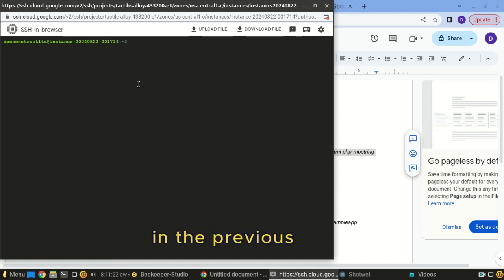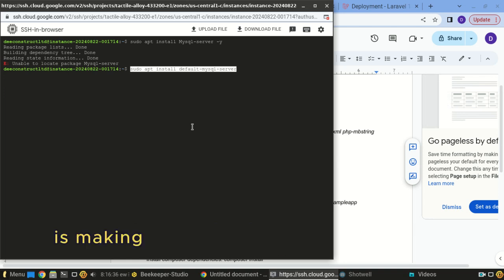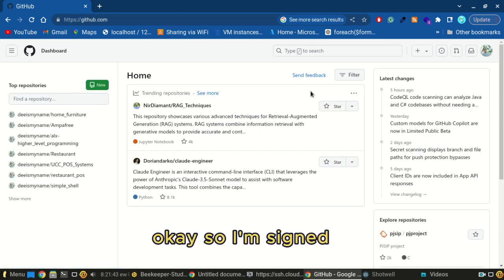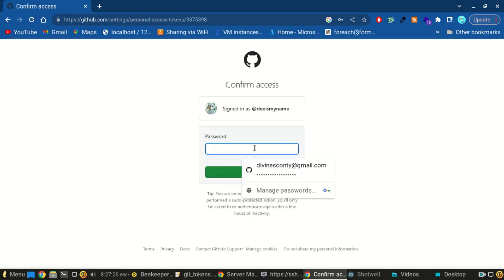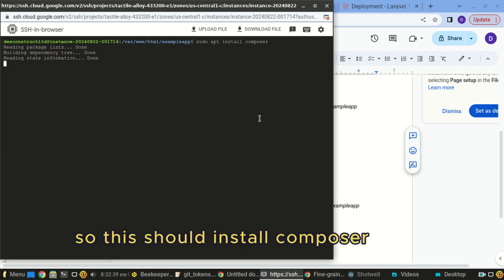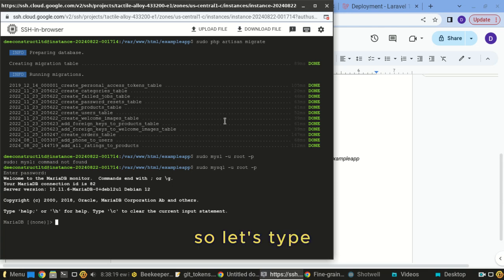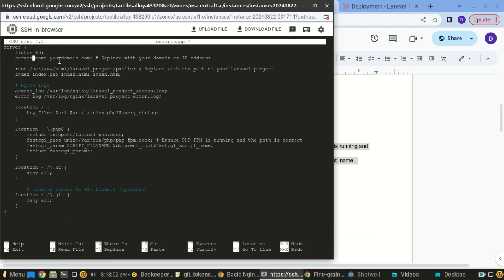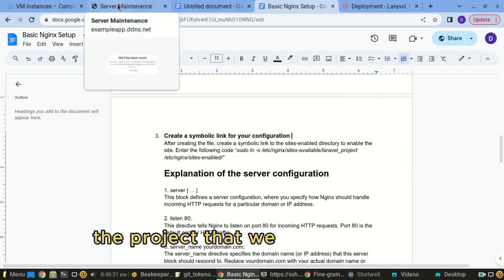Nginx & Laravel, MySQL/MariaDB Setup Made Easy 🚀 Get Your Project Live Today!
Learn how to set up Nginx for your Laravel project in minutes! 🔧 Perfect for beginners and pros—this step-by-step tutorial covers everything from installing PHP to configuring your server.
Welcome back to the channel! In our previous video, we walked through the basic setup of Nginx and deployed a custom web page. Building on that knowledge, today's video covers deploying a Laravel project cloned from GitHub, setting up a MySQL (or MariaDB) database, and configuring Nginx to serve the Laravel project.
We'll start by updating our server, installing PHP and necessary extensions, setting up MySQL/MariaDB, cloning our Laravel project, and configuring the environment variables. Finally, we’ll tweak Nginx to point to our Laravel project and secure everything for a smooth deployment.
🔗 Resources:
Steps Covered:
Updating the Server
Installing PHP and Required Extensions
Setting Up MySQL/MariaDB
Cloning Laravel Project from GitHub
Configuring .env File
Installing Composer Dependencies
Running Migrations and Generating App Key
Configuring Nginx to Serve Laravel Project